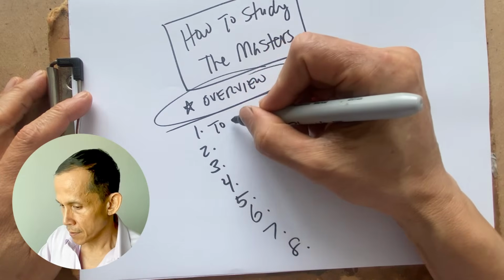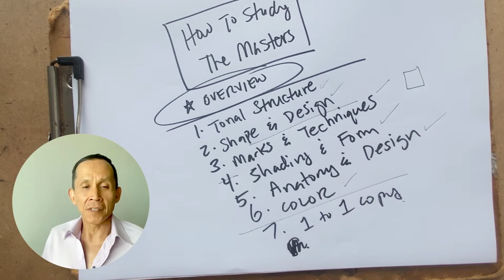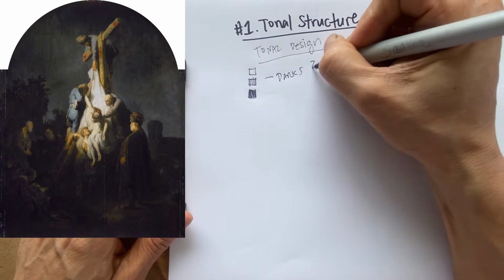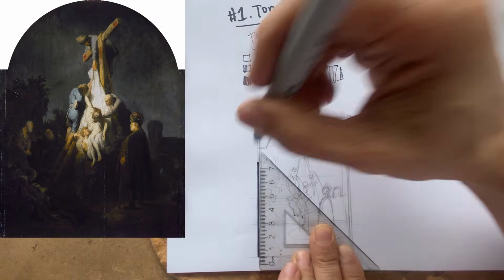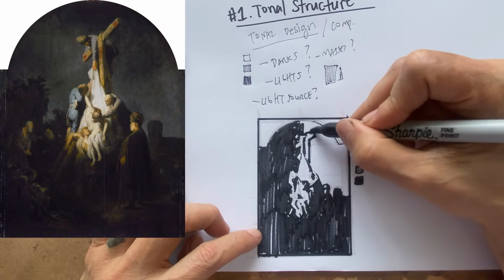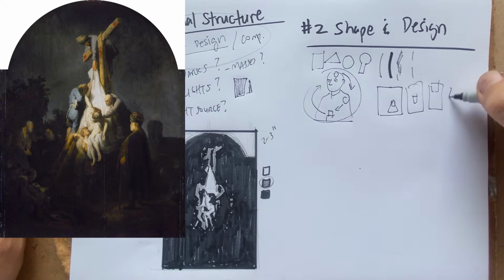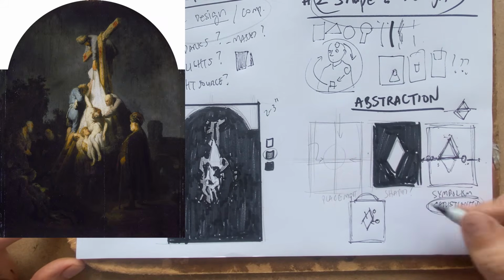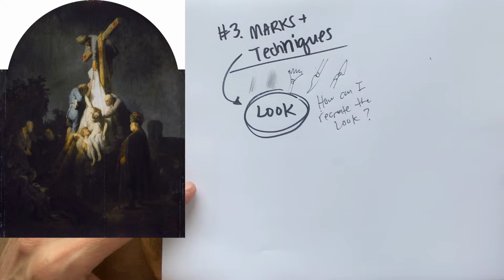🔴 How I Study Master Paintings (Step-by-Step Breakdown) | Live Class Series Ep. 1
Welcome to the first episode of my new livestream series: How I Study the Masters.

In this free live class, I’ll walk you through my personal process for copying and learning from masterworks. You’ll see exactly what I look for, how I analyze composition, lighting, and form — and how I apply these techniques to improve my own drawings and paintings.

This is one of the most powerful exercises I teach. If you're serious about leveling up your art skills, this series is for you.

📚 In this class, you'll learn:

Why studying master paintings is essential to your growth

What to look for (and what to ignore) when doing a master copy

My step-by-step approach to designing, blocking, and shading

Tips on how to train your eye and mind like a pro